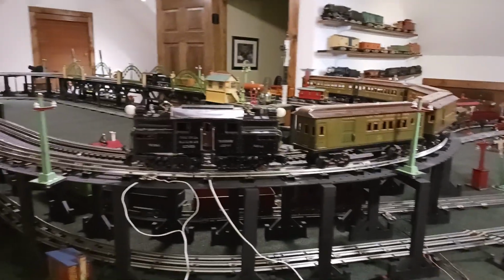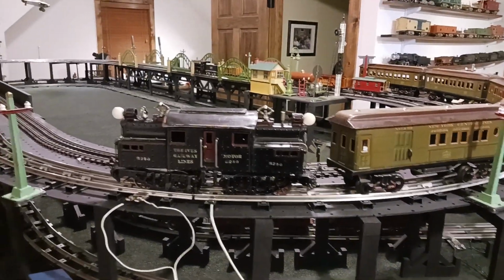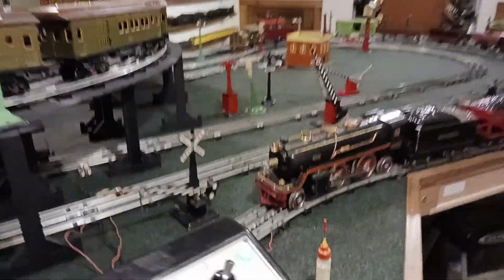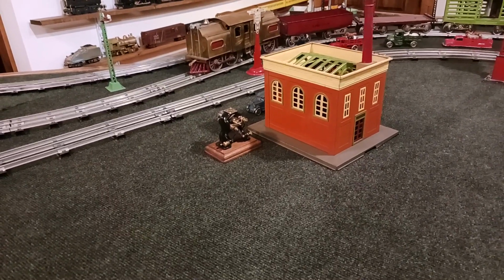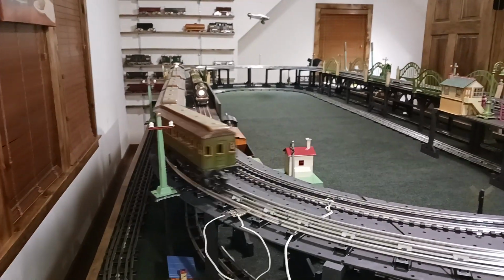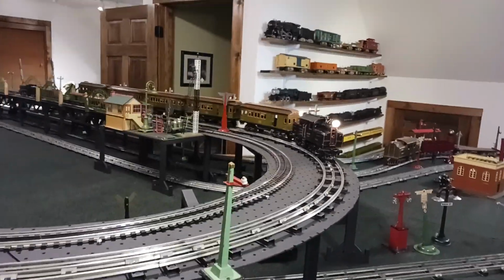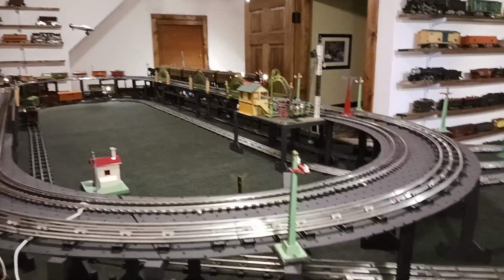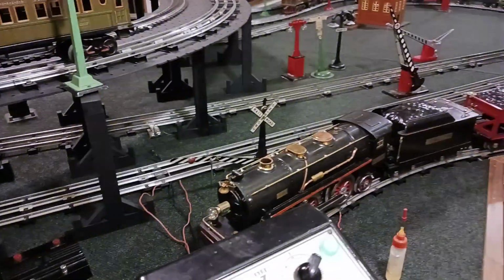Getting ready for Christmas. 1, 0 and standard gauge.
1, 0 and standard gauge---from before the Great War up to 1930.